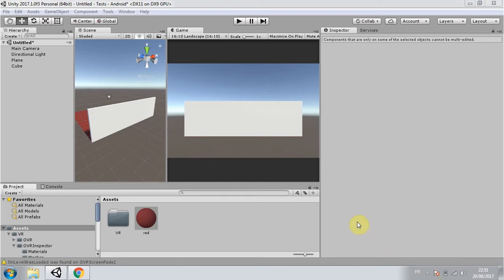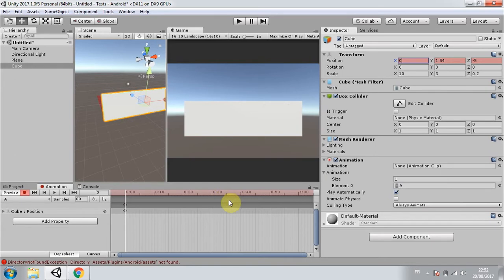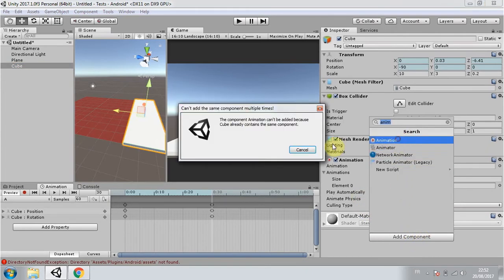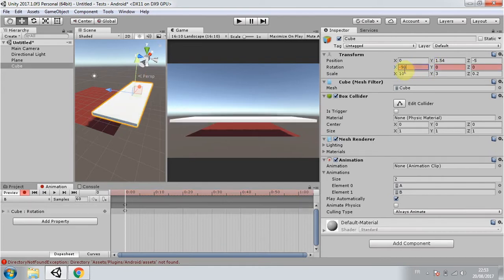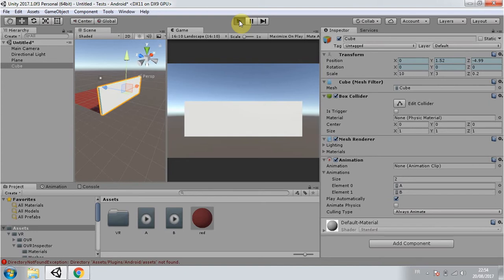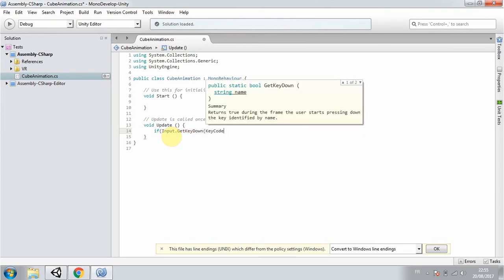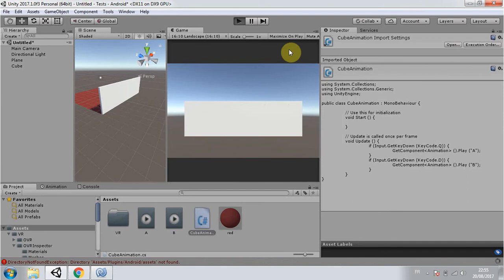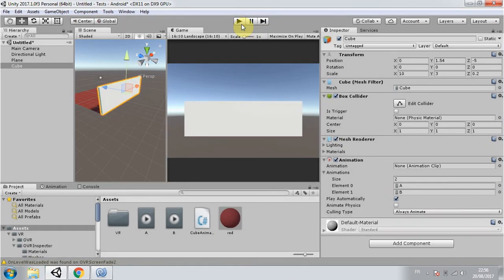How To make an Animation in Unity 2017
In this video we will se how to make simple animations in unity 2017 and how to access them in the script and play them